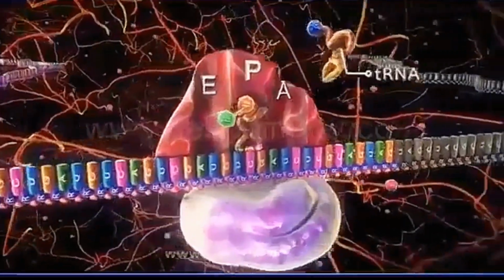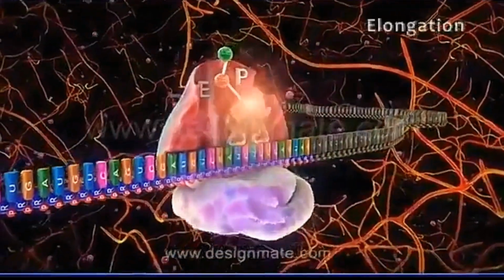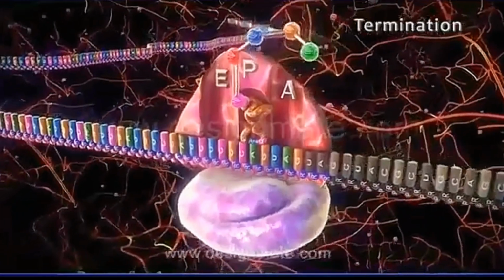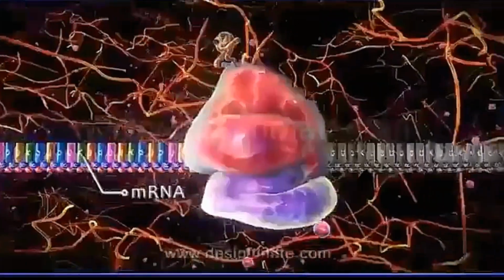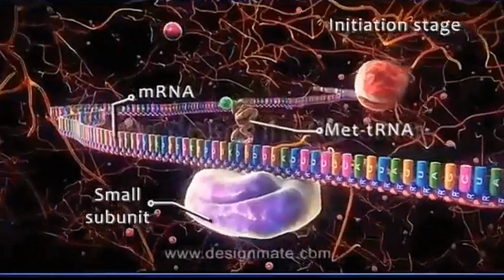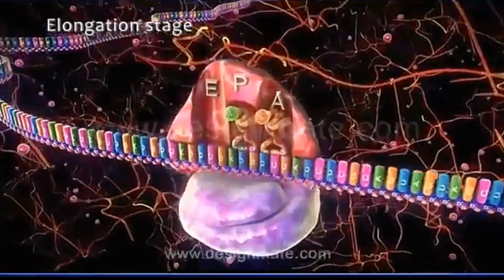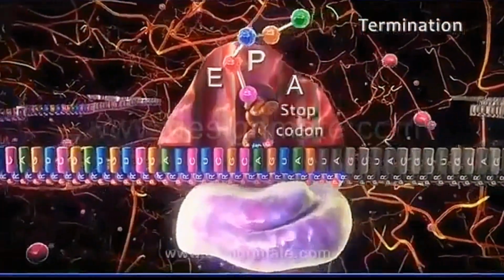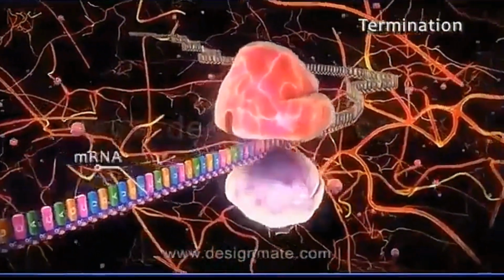ট্রান্সলেশন অ্যানিমিশন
collected video on translation